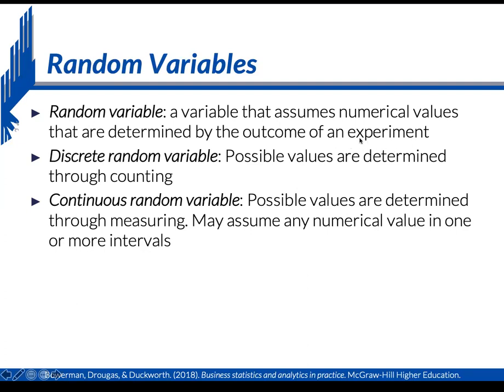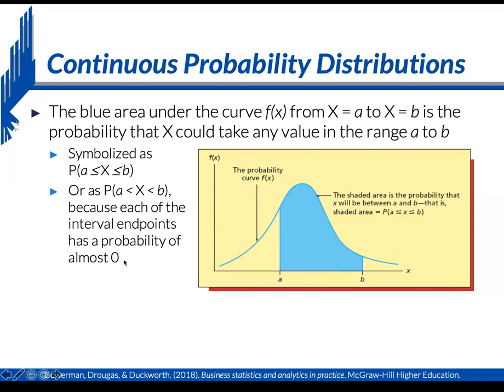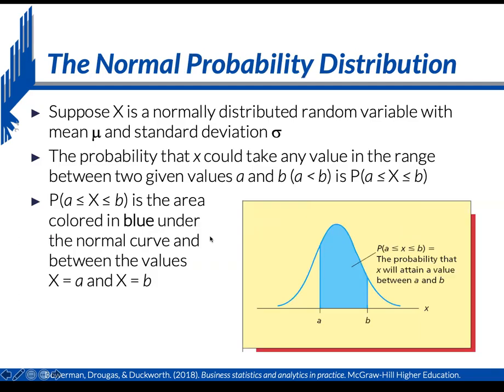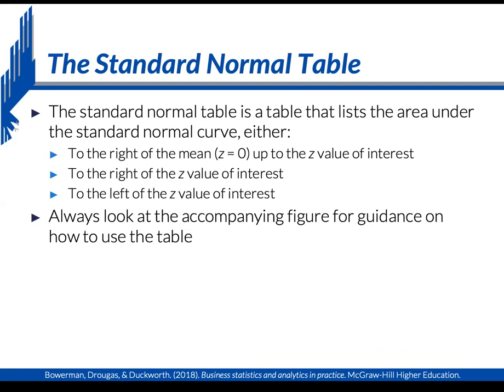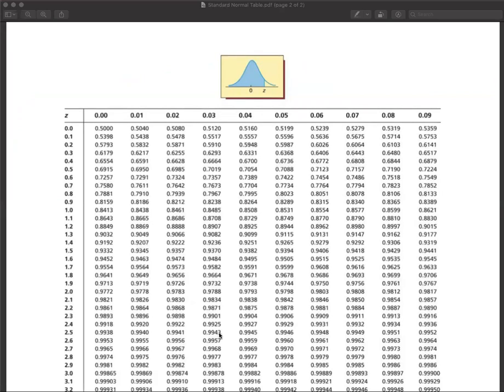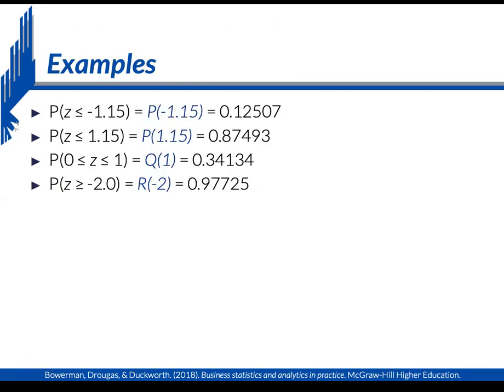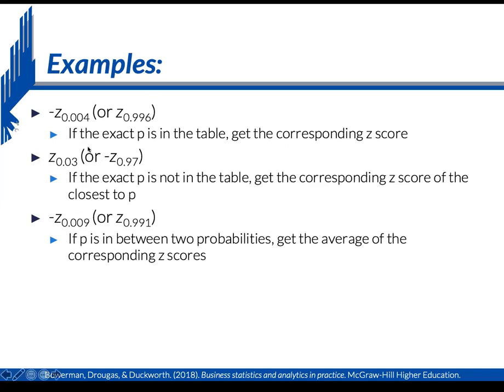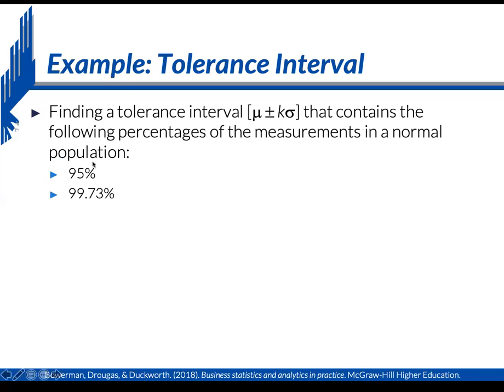Foundations of Inferential Statistics - The Normal Probability Distribution